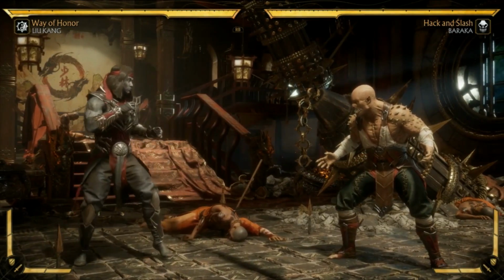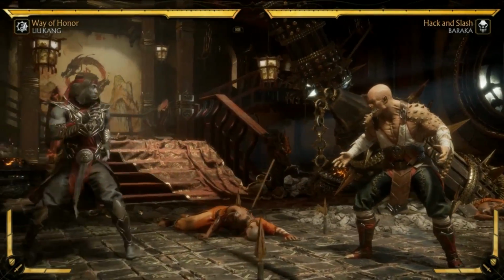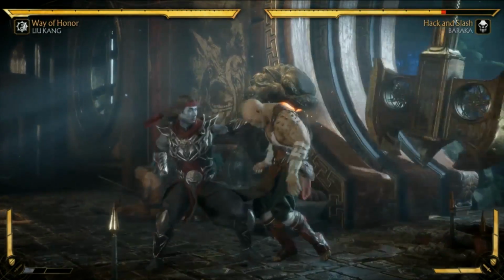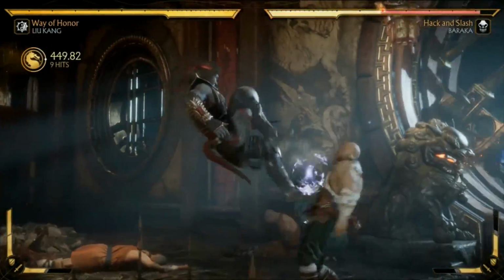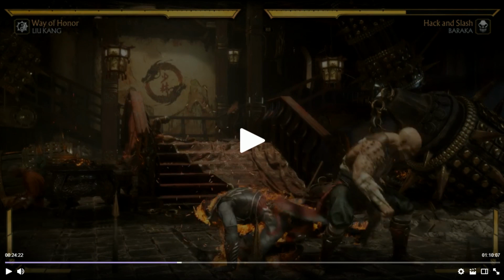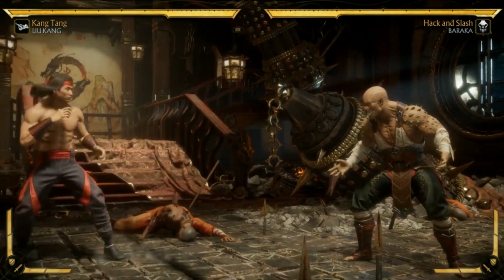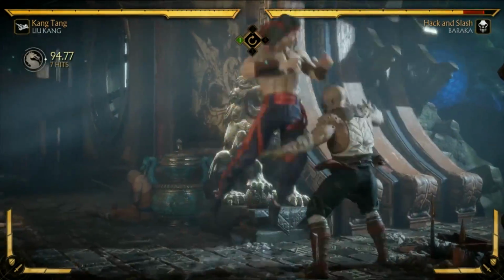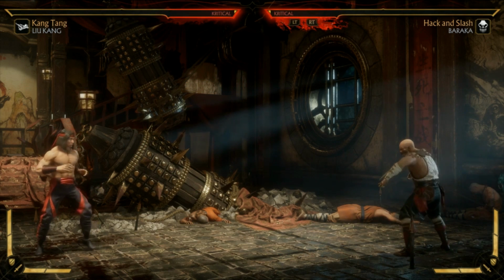Liu Kang Reaction, Impressions, and Hold me please I'm Scared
Here is my thoughts on the Liu Kang Breakdown